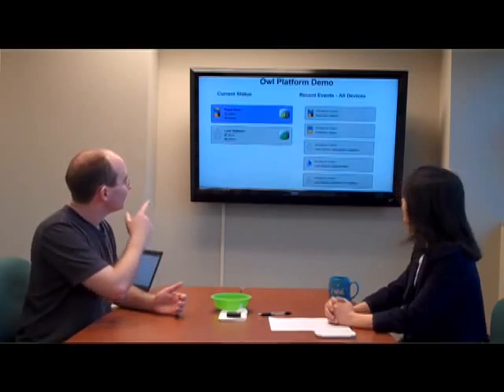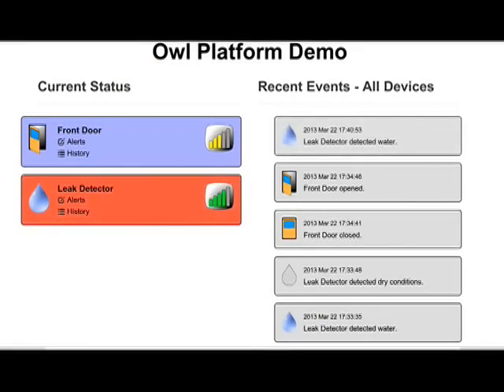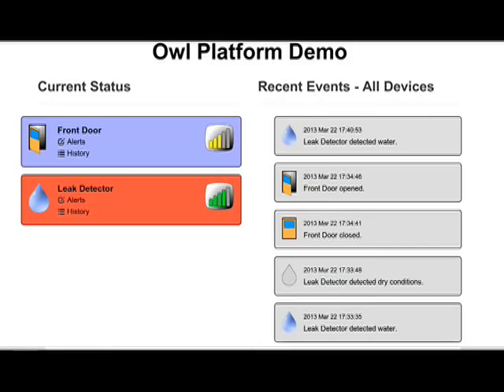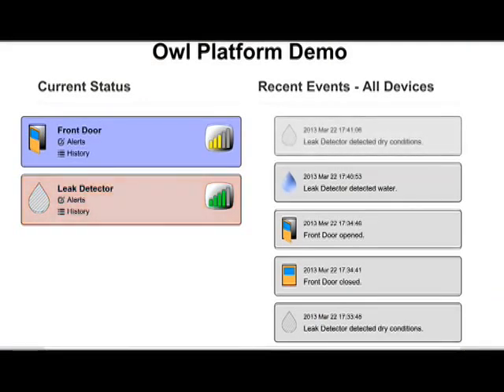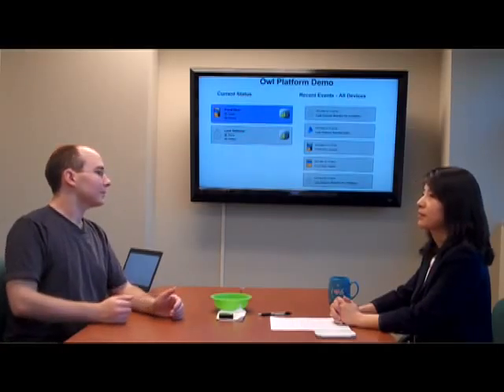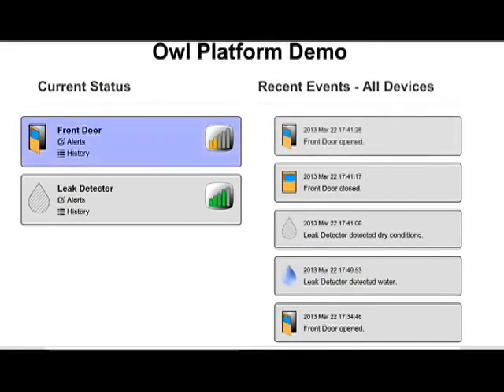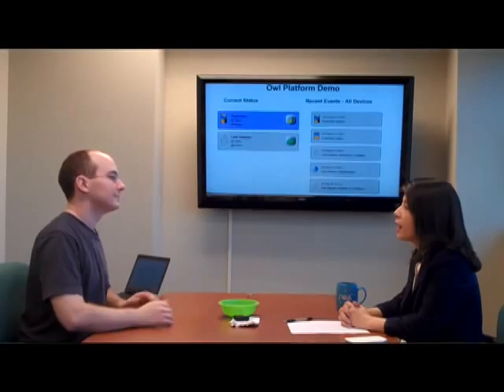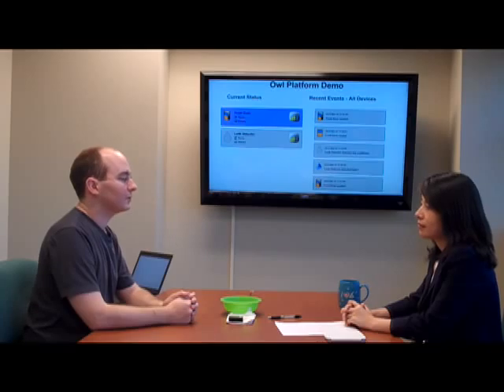Owl Platform Description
A brief description of the Owl Platform for use in simple sensing applications.